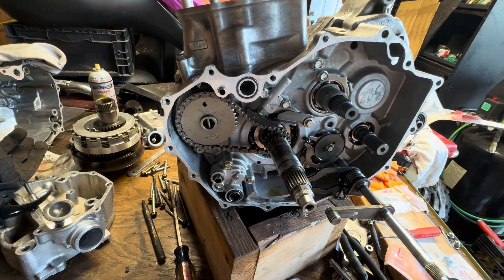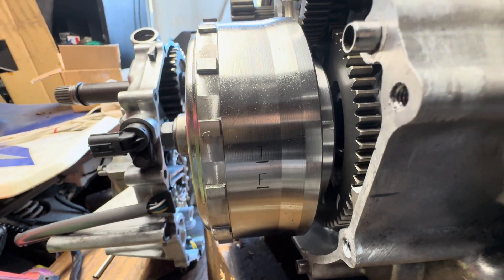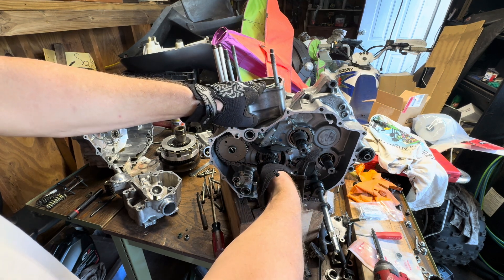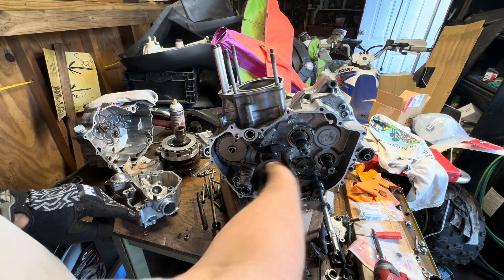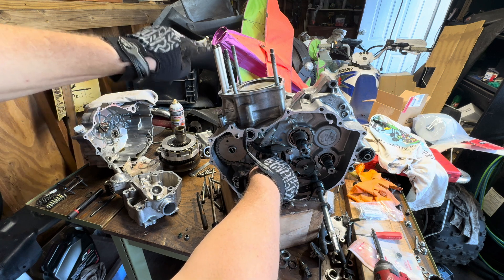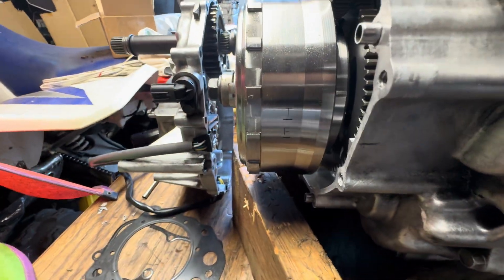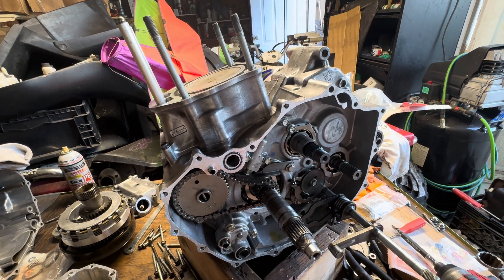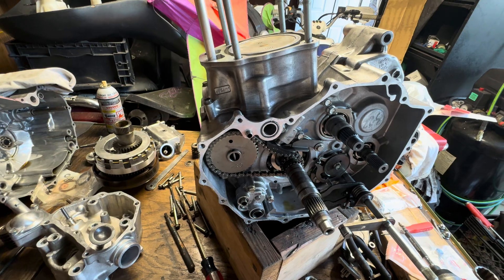How to find top dead center on compression stroke Honda Foreman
How to find TDC on the compression stroke on a 2012 Honda TRX 500 Foreman.   It explains how to time the engine.